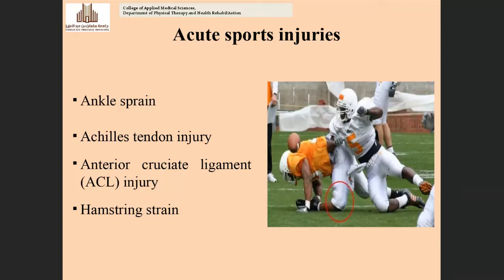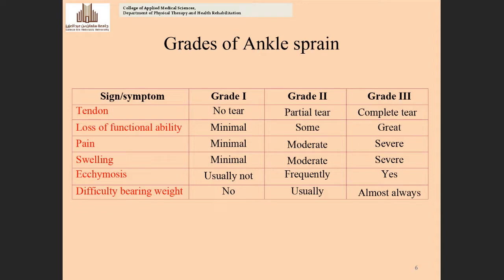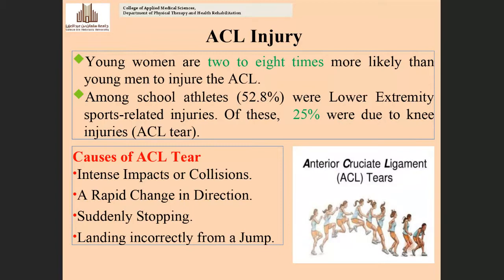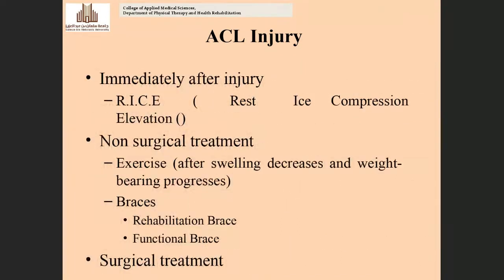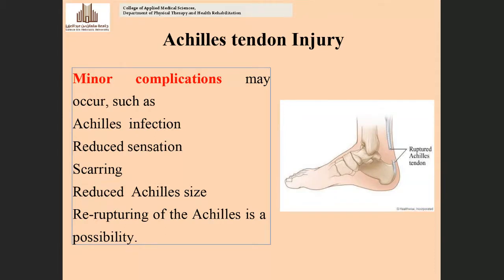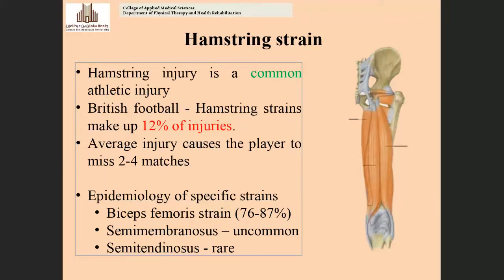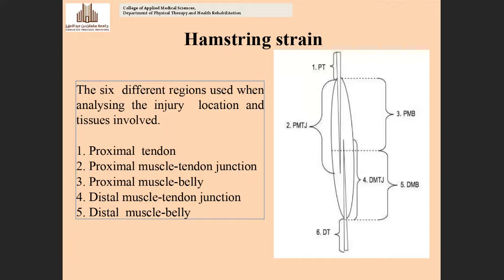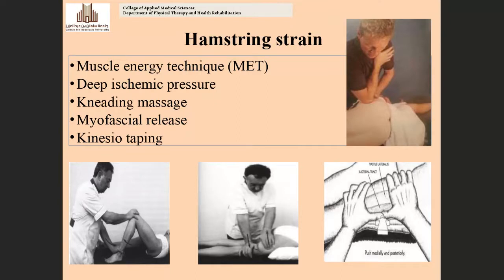Sports injuries - Lower limb (Ankle sprain, ACL injury, Achilles tendon injury, Harmstring strain)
Most acute sports-related injuries in young players involve the lower extremities. Sports Physical therapists are often the first to evaluate and treat these injuries and are commonly asked for advice regarding return to sports and activities.